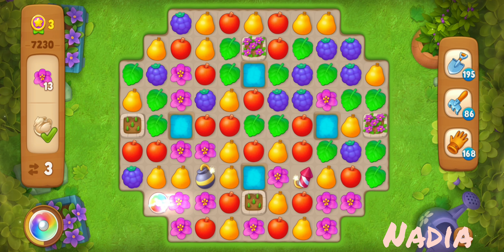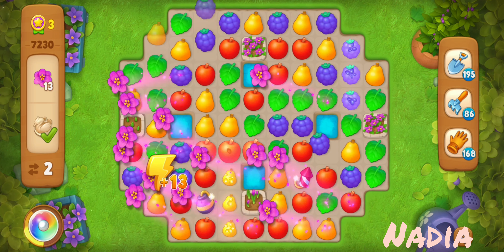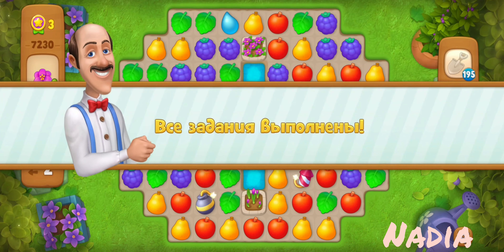Gardenscapes Level 7230🥀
How to play Gardenscapes Level 7230

Как пройти 7230 уровень Gardenscapes

Прохождение 7230 уровня Gardenscapes

怎么玩  第7230 章